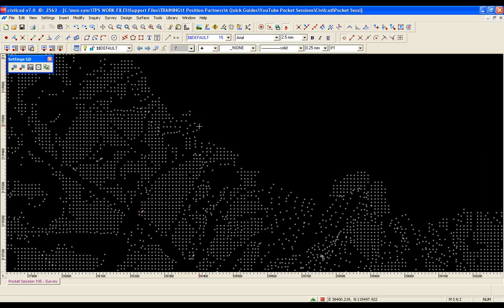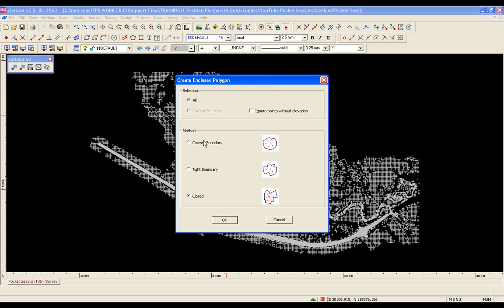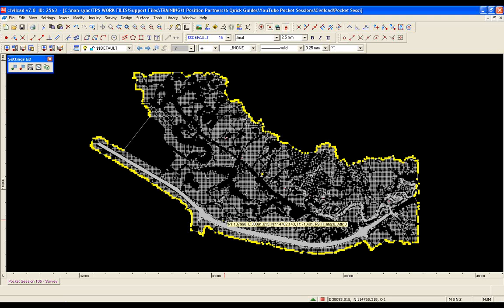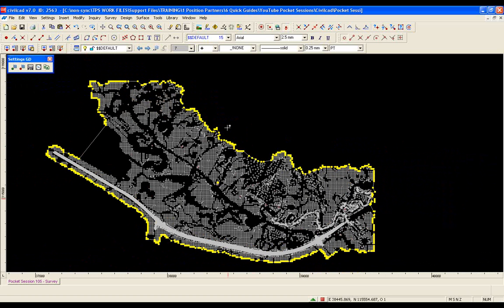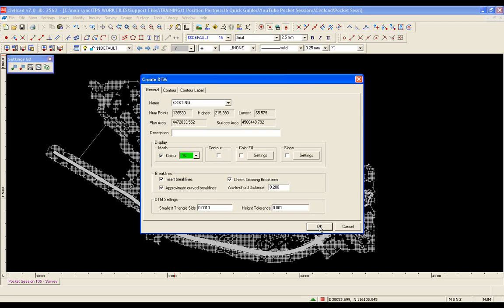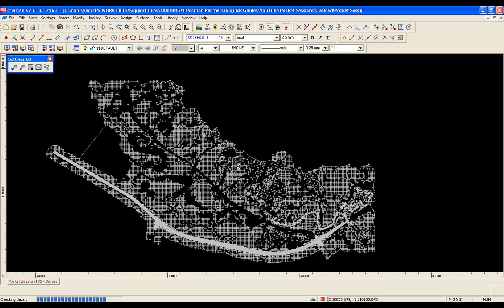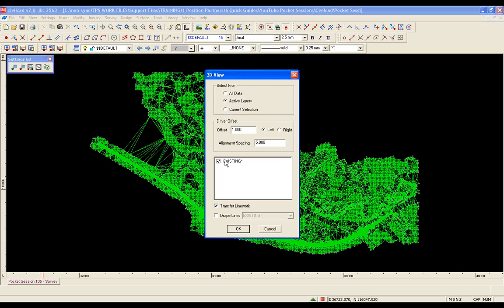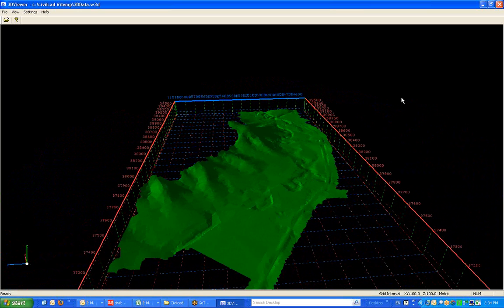PPPS105 CCAD7 Enclosing Boundary